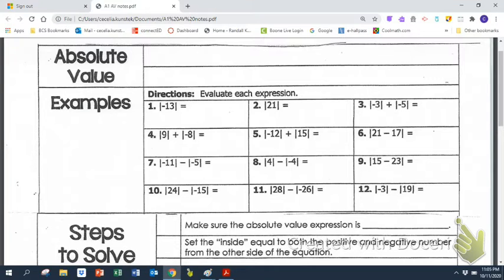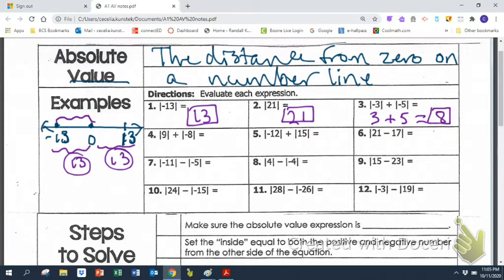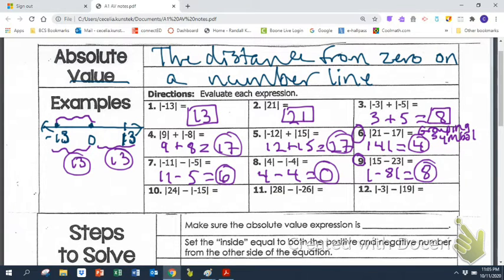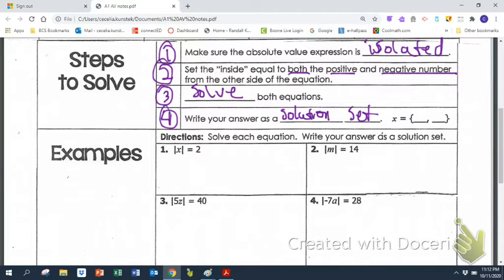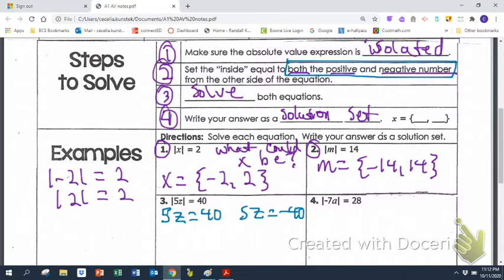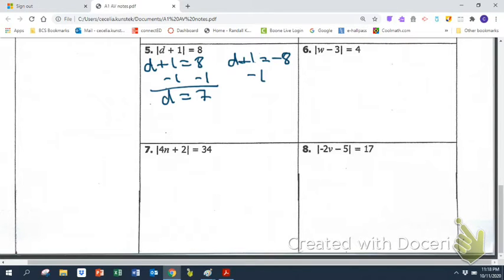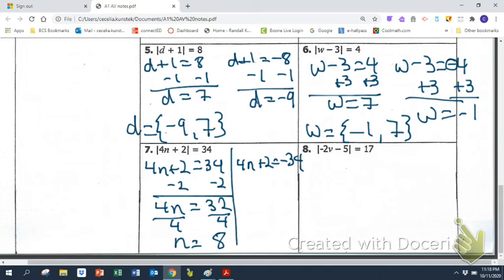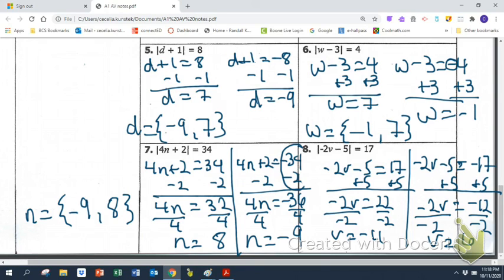Absolute Value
Evaluate Absolute Value Expressions.
Steps to solve an Absolute Value Equation.
Examples of AV equations.